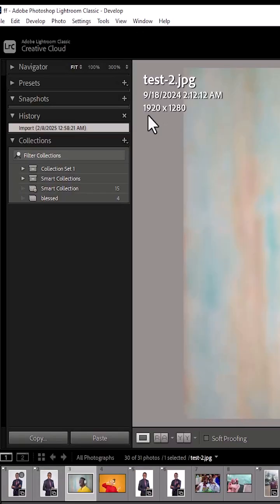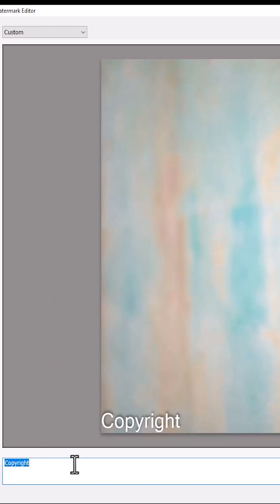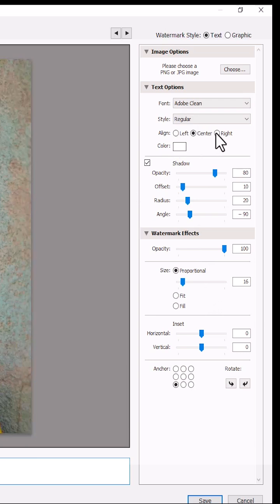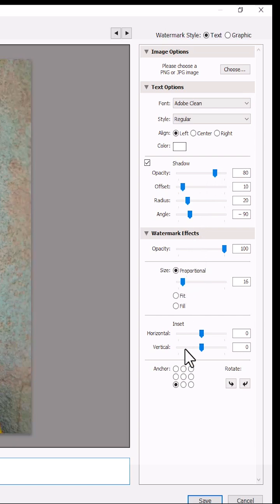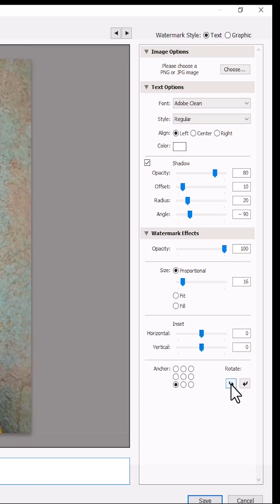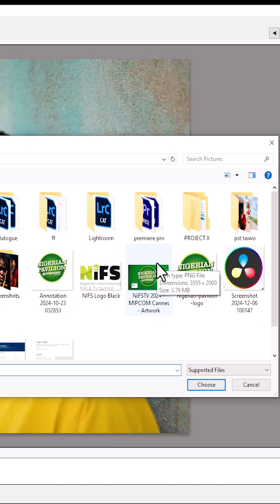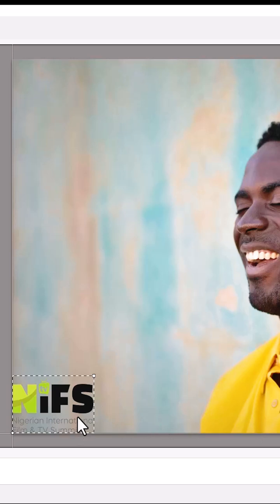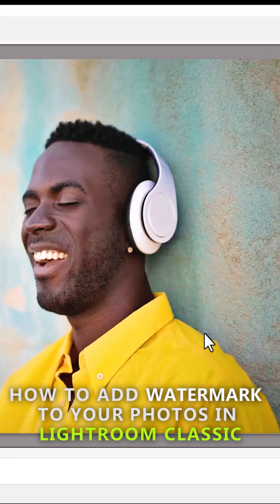How To Add Water Mark To Your Photos In Lightroom Classic short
How to Add a Watermark to Your Photos in Lightroom Classic 🔥 | Quick & Easy Tutorial

Want to protect your photos with a professional watermark? In this Lightroom Classic tutorial, I’ll show you how to add a watermark to your images in just a few clicks. Whether you're a photographer, content creator, or digital artist, this quick guide will help you brand and secure your work effortlessly.

Video Chapters:
00:00 Intro
00:

📌 What You’ll Learn:
✅ How to create and apply a watermark in Lightroom Classic
✅ Customizing text and logo watermarks
✅ Best settings for watermark placement & opacity
✅ Exporting watermarked photos for social media & print

Welcome to the Photo Editing YouTube channel, your one-stop shop for all things photography and photo editing.

Here, you'll find a treasure trove of easy-to-follow tutorials covering:
*Adobe Lightroom:* Learn to master Lightroom's powerful tools for photo organization, editing, and processing.
*Adobe Photoshop:* Unlock the full potential of Photoshop with in-depth tutorials on retouching, compositing, and advanced editing techniques.
*Photography Tips & Tricks:* Discover essential photography tips, from composition and lighting to camera settings and post-processing workflows.

Whether you're a beginner or an experienced photographer, we have something for everyone.

*Let's create stunning images together!*